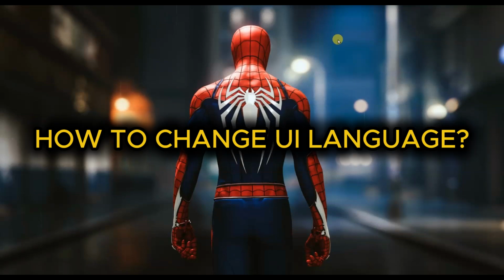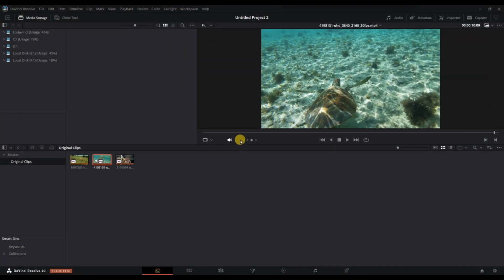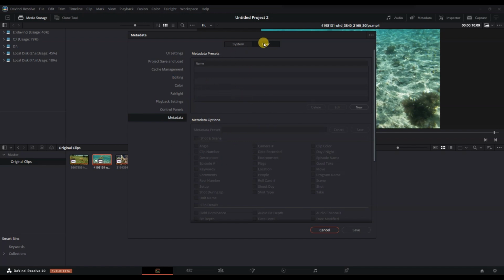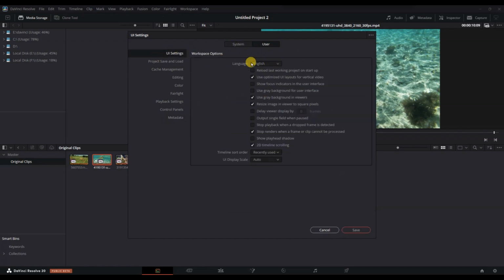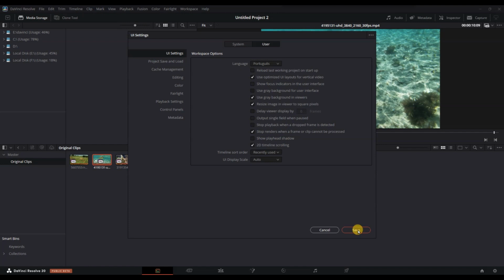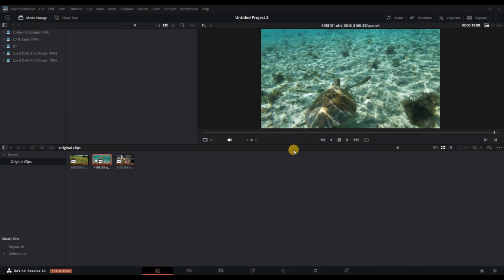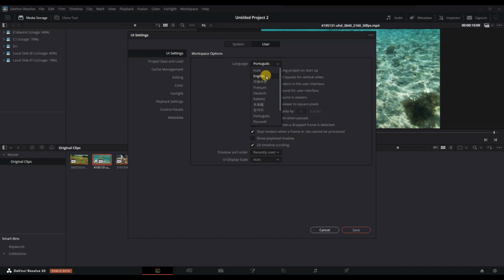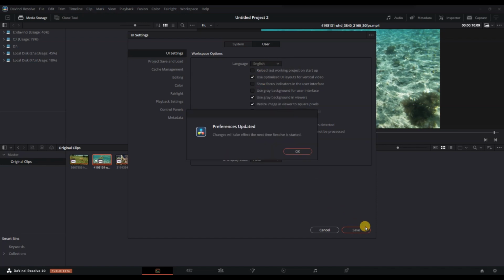How to Change UI Language in DaVinci Resolve 2025?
Want to change the UI language in DaVinci Resolve quickly and easily? This step-by-step guide will show you exactly how to switch the interface language in DaVinci Resolve so you can work comfortably in your preferred language. Whether you want to use DaVinci Resolve in English, Spanish, French, or any other supported language, this tutorial covers all the simple steps from opening preferences to saving your changes. Perfect for video editors looking to customize their workspace or beginners trying to understand the software better.